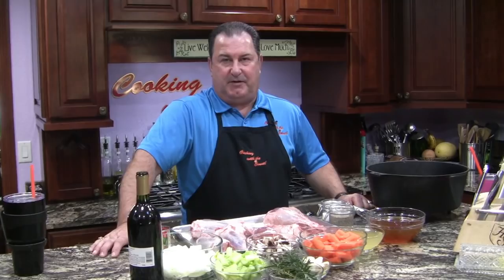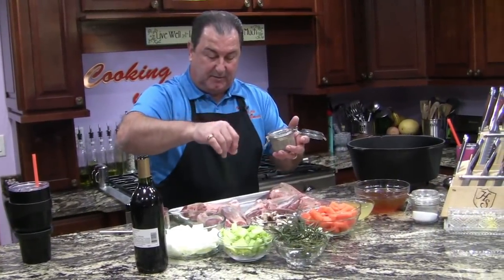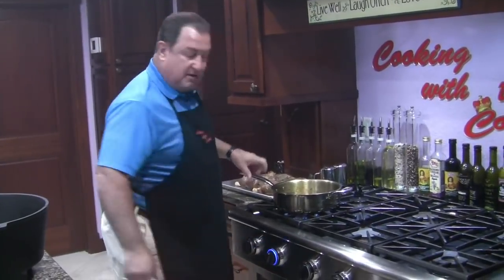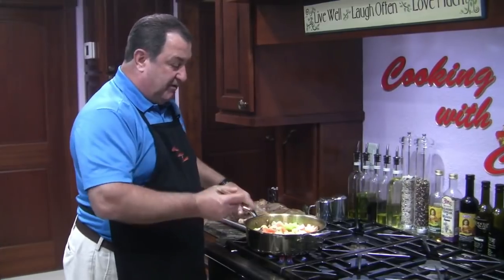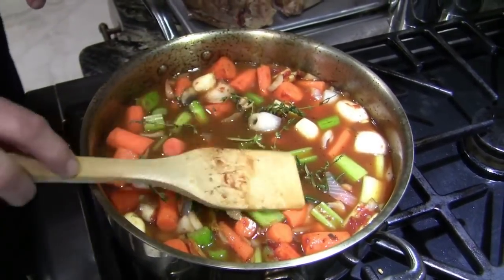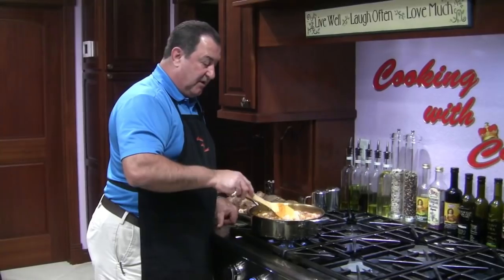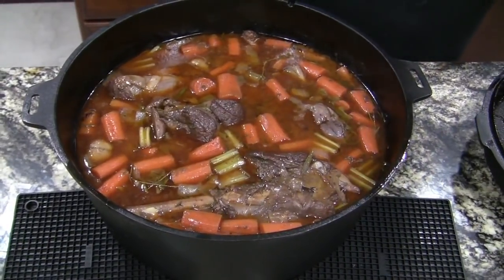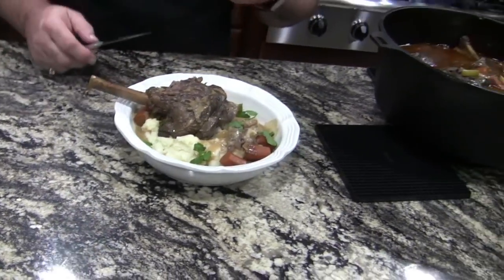Braised Lamb Shanks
Braised Lamb Shanks cooked slow and long with carrots, onions, celery, mushrooms, and herbs are so tender and delectable that even people that don't like lamb will be going back for seconds and thirds!